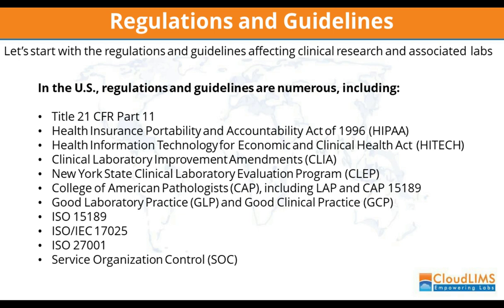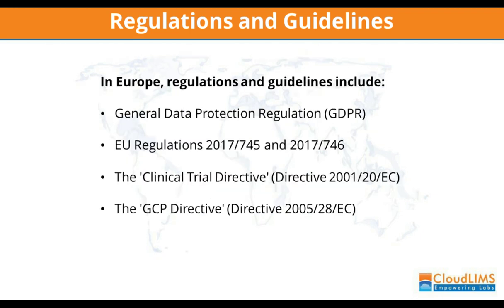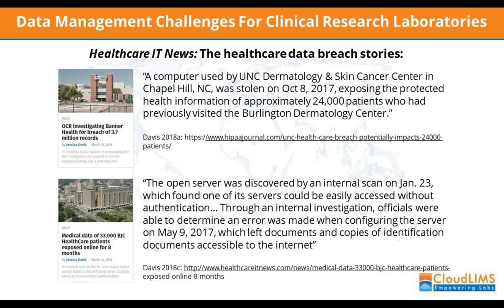Complimentary Webinar: Data Privacy and Other Clinical Data Management Challenges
Presented By:
Marianne Henderson - Senior Advisor for Division Resources, National Cancer Institute

Speaker Biography:
Marianne Henderson Senior Advisor on biobanking to the National Cancer Institute's (NCI) Center for Global Health and the Senior Advisor for Division Resources, Division of Cancer Epidemiology and Genetics (DCEG). She trained in Zoology and Marine Ecology at the University of Maryland, College Park. She has post-graduate training in molecular biology and genetics. In her role in DCEG, she is responsible and involved in program operations and contract management, fiscal and scientific reporting; strategic planning; and laboratory/biorepository infrastructure planning for large-scale molecular epidemiology studies.

Webinar Abstract:
CloudLIMS.com is pleased to invite you to attend a complimentary webinar. The webinar focuses on the importance of data privacy, discusses clinical data management challenges, and emphasizes the tools and tactics to mitigate such challenges. This is a great opportunity to gain insights from a well-recognized expert – Ms. Marianne K. Henderson.
 High-quality clinical data is imperative for clinical research and studies. Effective clinical data management minimizes clinical errors and helps ensure that the regulatory questions receive rapid responses, thus accelerating the speed of the drug development process. It is important to safeguard clinical data to protect patient privacy. Some of the challenges of clinical laboratories include securely managing massive amounts of data, providing accurate clinical test results, minimizing turnaround times, and improving health outcomes at minimal cost. Additionally, there are several regulations that clinical laboratories need to follow, such as FDA's 21 CFR Part 11, HIPAA, CLIA, GCP, EUGDPR etc. Laboratory informatics systems, Privacy Impact Assessment (PIA), privacy engineering, operations assessment, can help address clinical data management and regulatory challenges.

Recommended attendees include laboratory directors, managers and quality managers of clinical research laboratories and biobanks.

Learning Objectives:
-Data management challenges for clinical laboratories
-Regulations and guidelines to follow
Tools and tactics for data privacy and security

Earn PACE Credits:
1. Make sure you’re a registered member of LabRoots
2. Watch the webinar on YouTube or on the LabRoots